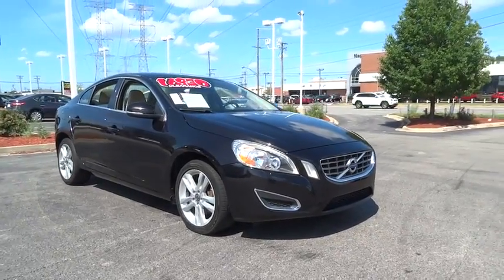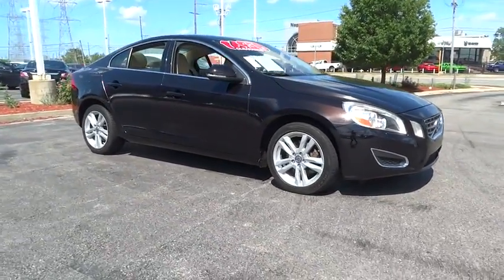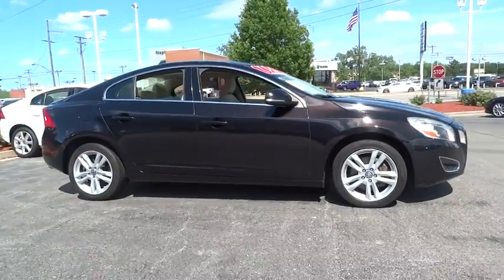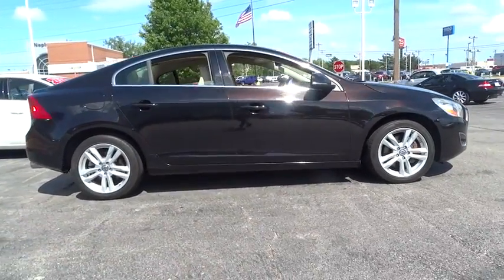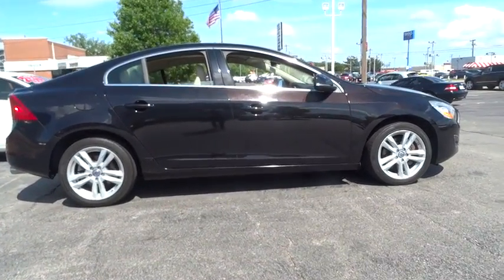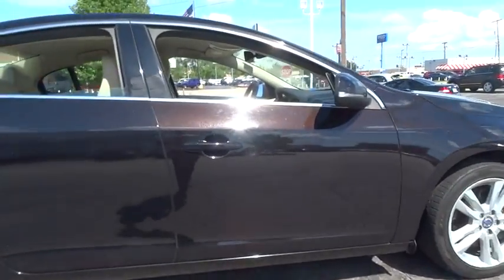2013 Volvo S60 Lansing, Calumet City, Highland, Matteson, Orland Park, IL PBL4624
**2013 Volvo S60 T5** Bluetooth Smart technology, Power Windows, Power Locks, Keyless Entry, Power Seat, Passed Rigorous Safety Inspection Performed by Certified Technician, Meticulously Detailed Inside and Out.brbrRecent Arrival! Odometer is 681 miles below market average! KBB Fair Market Range High: $16,456 30/21 Highway/City MPGbrbrFor your peace of mind, we have included over 35+ photos, for you to judge the condition yourself. As you do your comparison shopping, you will see Napleton River Oaks Honda offers some of the best values in the market. We will provide you a Carfax, Comprehensive Vehicle Inspection, and a market report on how we arrived at the price. 17220 Torrence Ave Lansing, Ill 60438. Serving the Greater Chicago, Il Area. Out of town buyer's free pick-up at the airport. We can help arrange delivery right to your front door too!